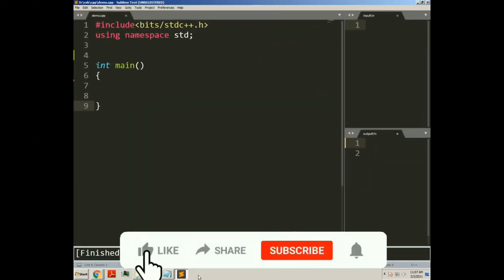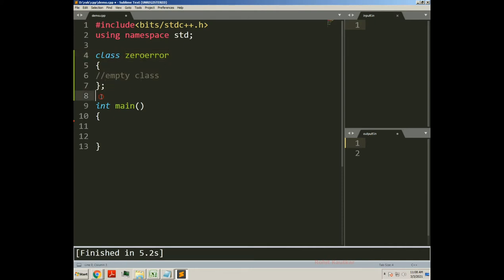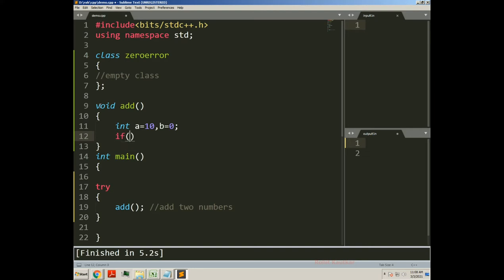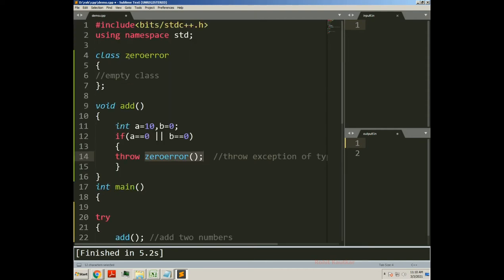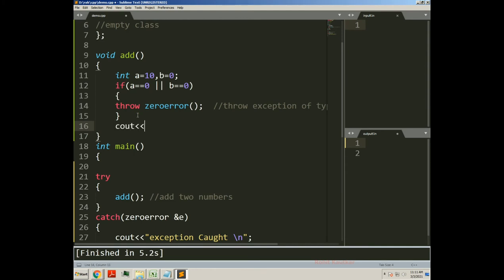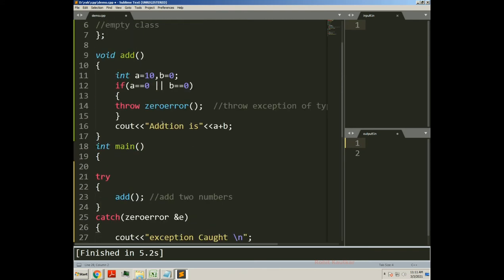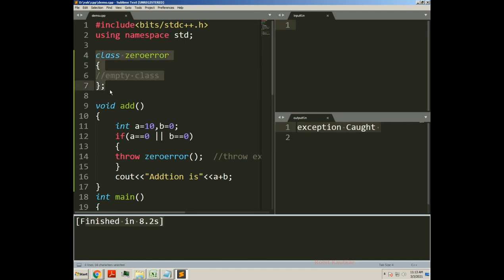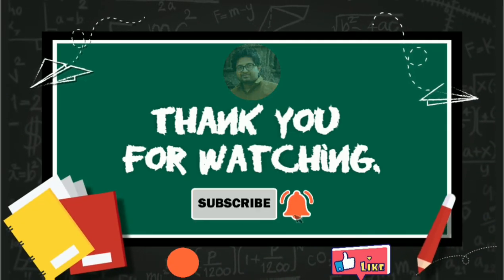Exception Handling in C++ Programming: Throwing Exception of Class Type | User Defined Exception C++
To catch exceptions, a portion of code is placed under exception inspection. This is done by enclosing that portion of code in a try-block. When an exceptional circumstance arises within that block, an exception is thrown that transfers the control to the exception handler.

Catching class type exception in c++
throwing a class type as an exception
Exception Handling in C++ Programming: Throwing Exception of class type
Creating Custom, User Defined Exception Class | C++ Video Tutorial
User-defined Custom Exception with class in C++
Exceptions and Error Handling

exception handling in c++
c++ throw exception
multiple exception handling in c++
c++ exception handling best practices
c++ exception class
rethrowing an exception in c++
user defined exception in c++

catching class type exception c
exception handling in c using class
c++ throw exception
c++ catch all exceptions
c++ exception class
c++ throw exception with message
c++ custom exception

c++ throw string
current_exception
exception handling in c++ pdf
c++ try-catch finally
c++ custom exception with message
const char* what() const throw
user defined exception in c++ ppt
c++ custom exception runtime_error
c++ define exception with arguments
cpp catch custom exception
c++ error message
throwing inside constructor
difference between error and exception in c++
disadvantages of exception handling in c++
exception handling in c++ ppt
c++ exception class hierarchy
c++ exception class inheritance
looser throw specifier error
exception struct
custom exception in c# - geeksforgeeks
c++ throw exception in constructor
throw 32 c++
c++ throw() vs noexcept
throw out of range exception c++
exception and inheritance in c++
c++ inherit from runtime_error
function try-block c++
c++ rethrow all exceptions
writeln is a new keyword in c++11.
how to create exception class in cpp
c++ exception custom message
multiple catch in c++
exception handling in c++ example programs

throwing class type exception in c class
throwing class type exception in c code
throwing class type exception in c programming